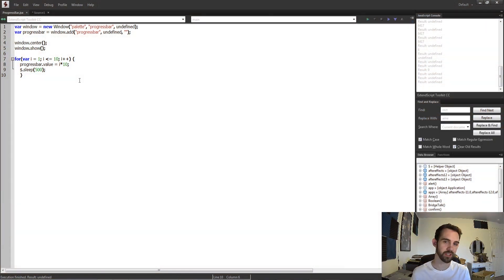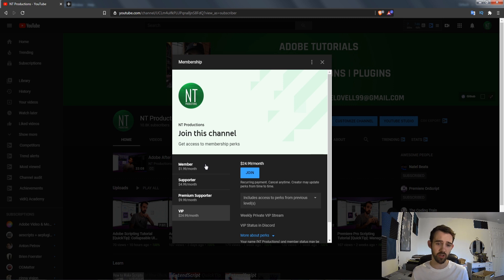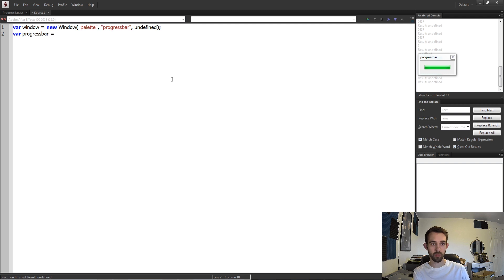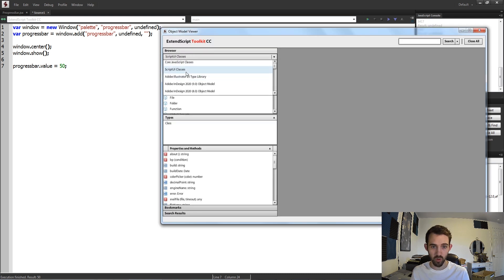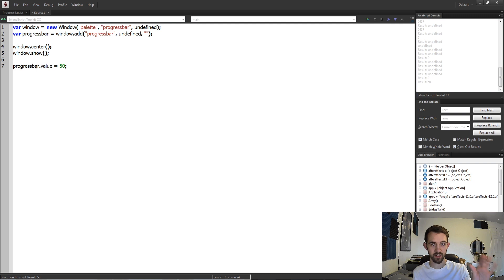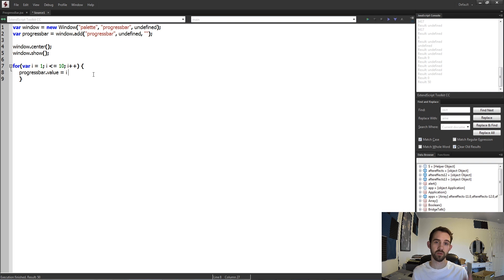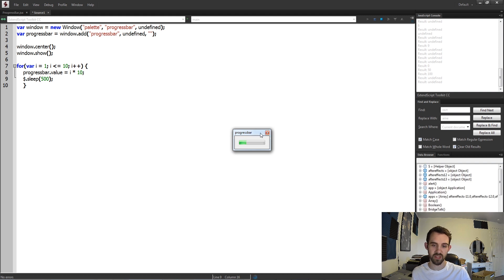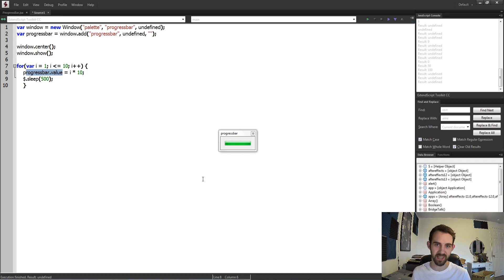Adobe ScriptUI Quicktip - Progressbar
Learn how to create a progressbar UI element for your script, as well as various ways to give it the appearance of animation!

Timestamps:
Introduction- 0:00
Interface Creation- 0:52
Change Value of Progressbar- 1:58
Change the value over time- 2:52
Outro- 5:03

BTC- 3H5VB5RTUs6cNYuuauWd1pzcrUDiE66qsq
ETH/ERC-20- 0x63c70f3d0aB34F2de6afA872f2E1E39B73cBE794

scriptui progressbar adobescripting Become a channel member to help support and get access to perks